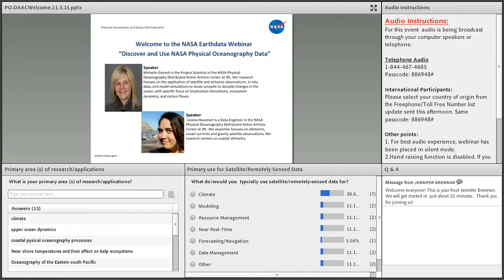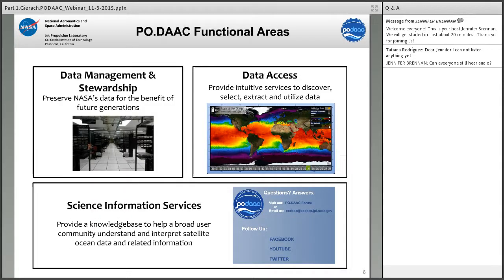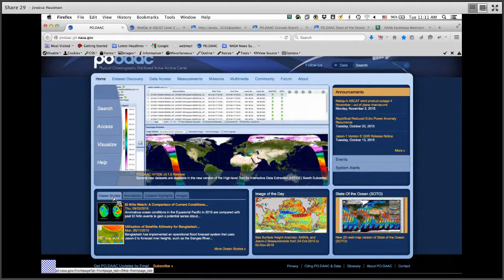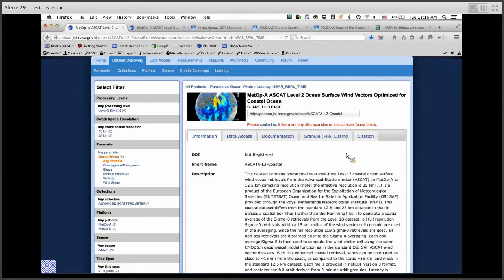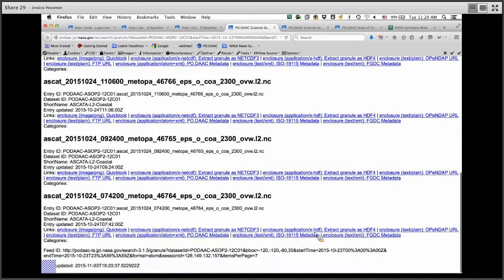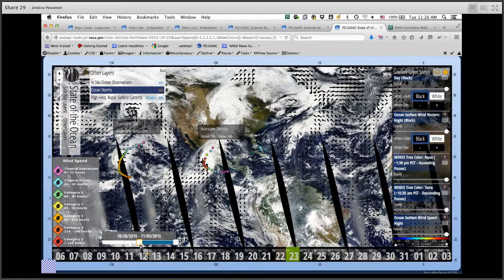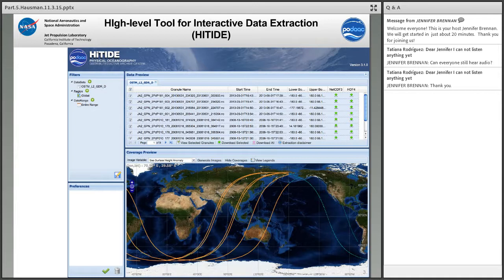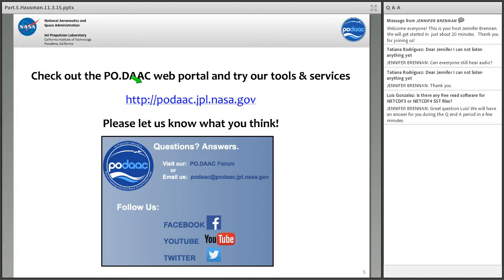Earthdata Webinar: Discover and Use NASA Physical Oceanography Data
The NASA Physical Oceanography Distributed Active Archive Center (PO.DAAC) is NASA's DAAC for physical oceanographic data. This webinar provides an overview of PO.DAAC's data holdings and demonstrates various tools and services to discover, visualize, subset, and obtain these data.

The NASA Physical Oceanography Distributed Active Archive Center (PO.DAAC) is NASA's DAAC for physical oceanographic data. It is one of twelve Earth Observing System Data and Information System (EOSDIS) DAACs that manage, archive and distribute physical oceanography data as part of the NASA Earth Science Data Systems Program. PO.DAAC data holdings are focused on measurements related to ocean surface winds, ocean surface topography, sea surface salinity, sea surface temperature, gravity, ocean currents and circulation.